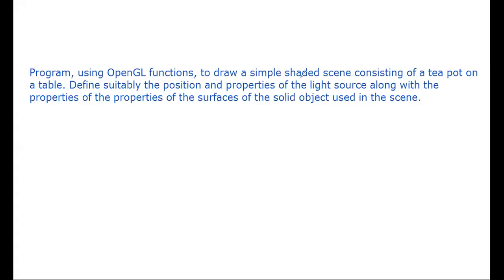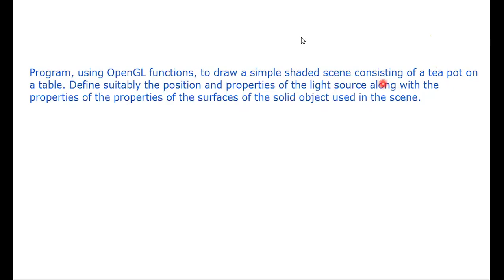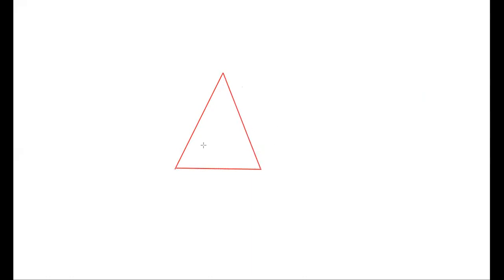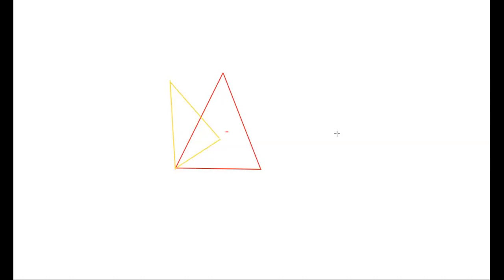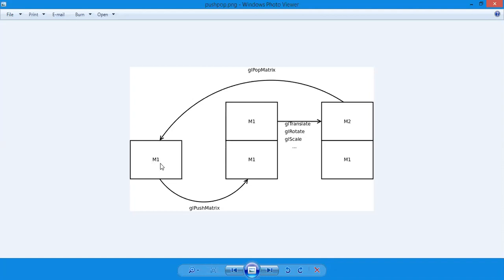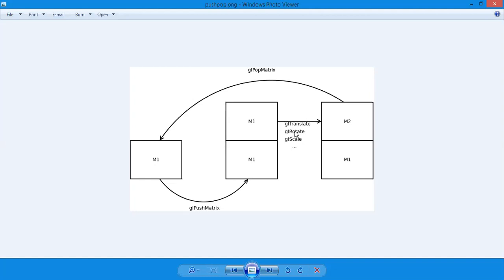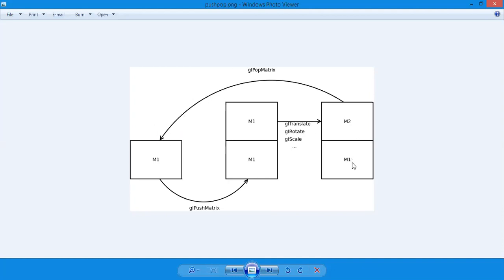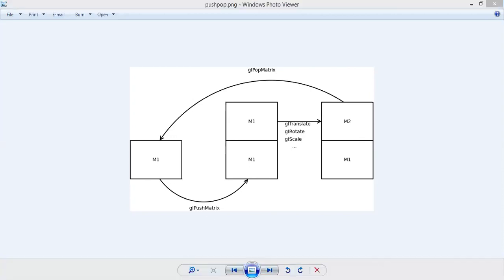OpenGL Teapot Program Part 1 | Computer Graphics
Working of teapot. Theory part of the program is explained here.